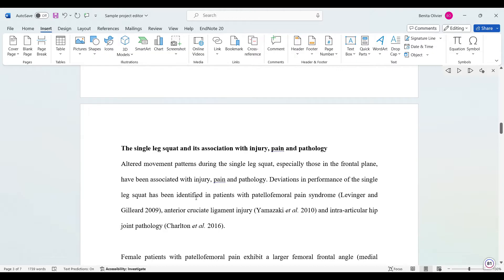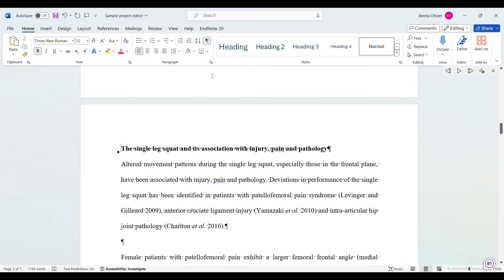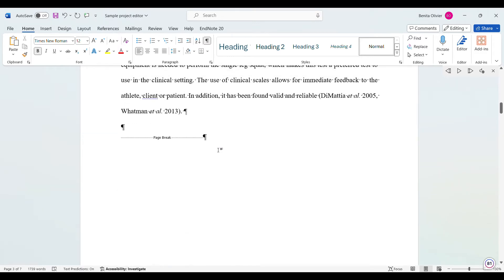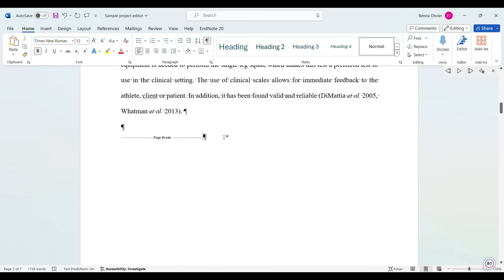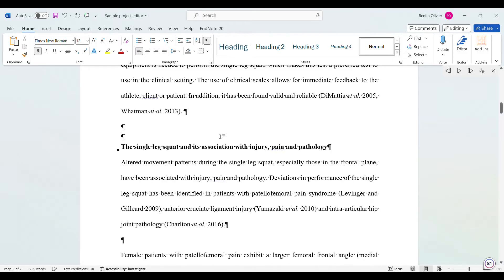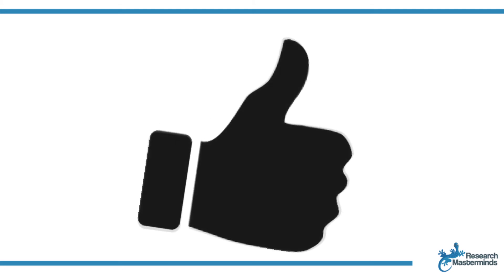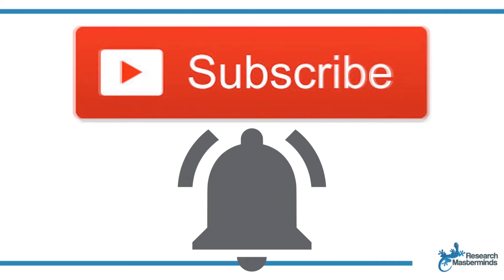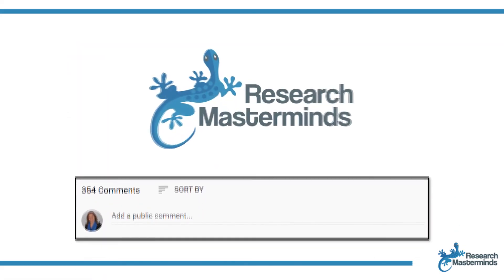How to remove a page break in Microsoft Word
This video will show you how to remove a page break in Microsoft Word. It is easy to insert a page break, but how do you delete a page break? This video shows you how easy it is to get rid of that page break in Word.